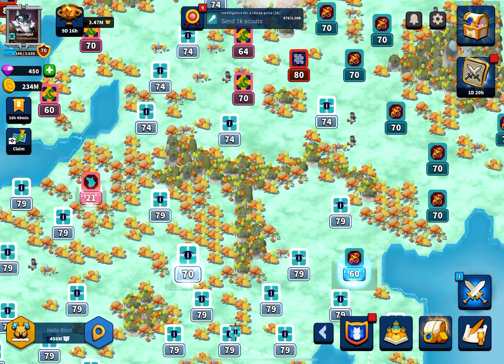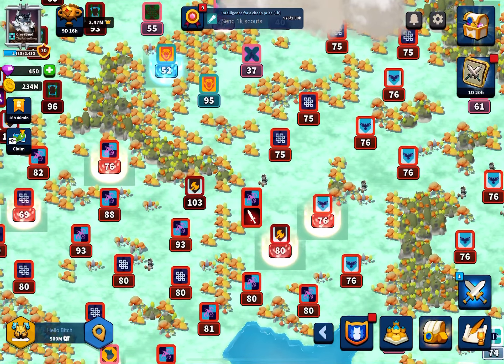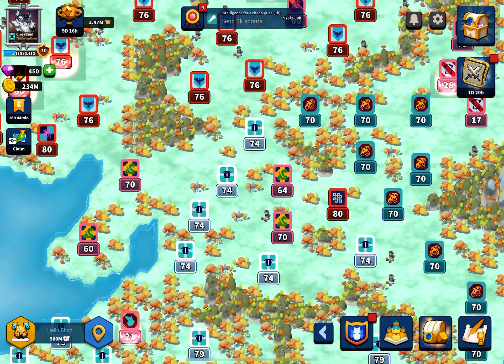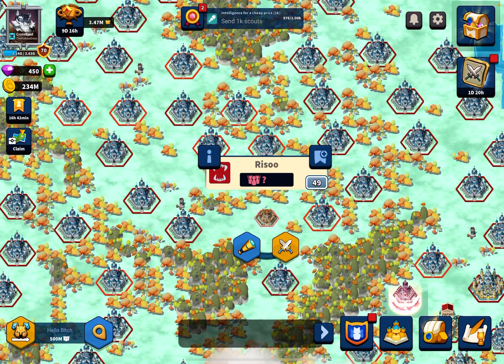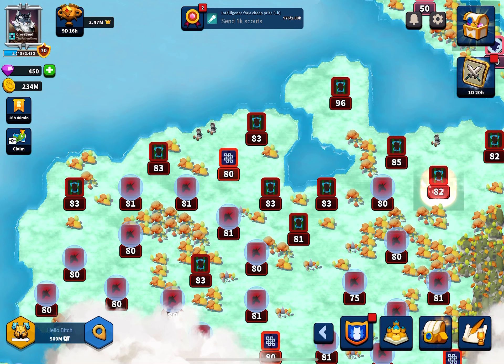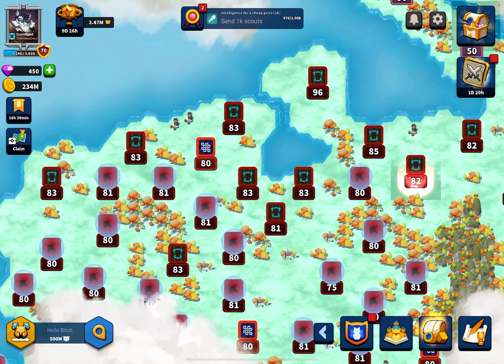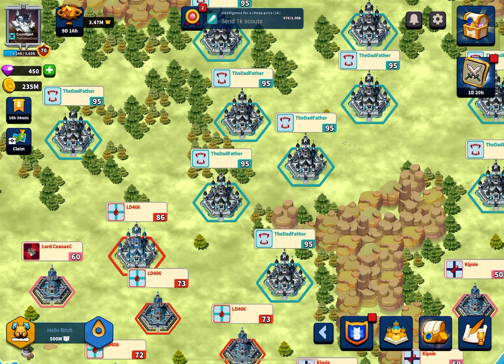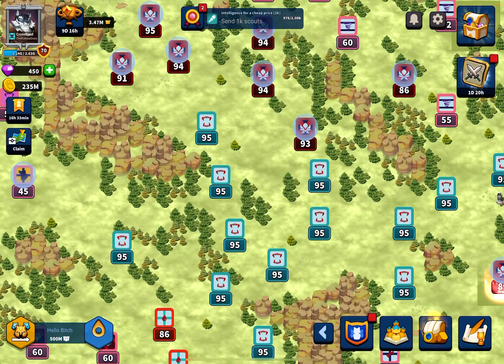Million Lords: Jumps Guide (what are they & how to go about securing them)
This video goes over jumps
It highlights their benefits and a few different ways on how to secure safe and effective jumps